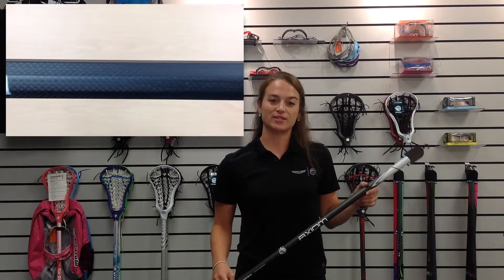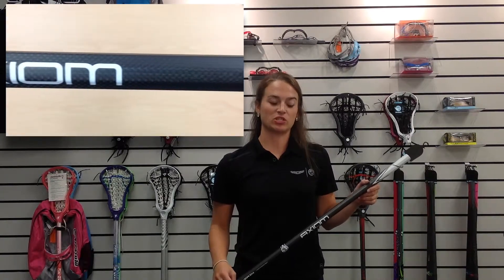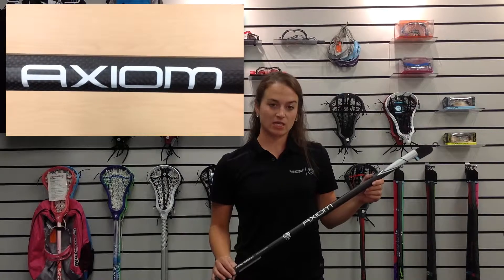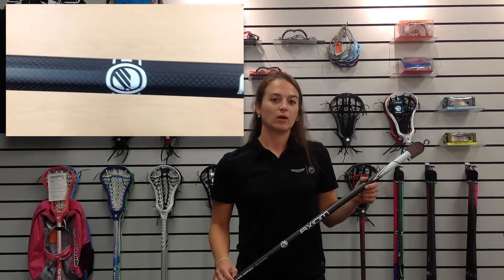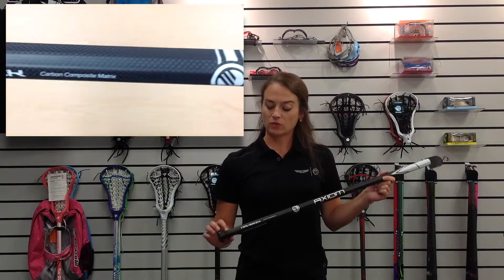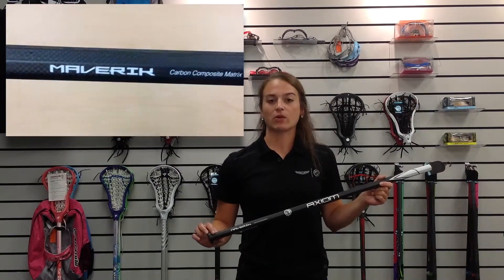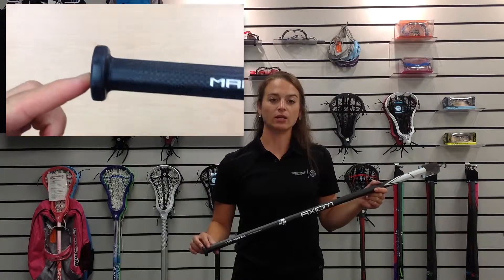Maverik Axiom Women's Lacrosse Shaft Product Video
Maverik Axiom Women's Lacrosse Shaft

In this video Jenna with Maverik Lacrosse explains the high points on their Axiom Composite Women's Lacrosse Shaft.